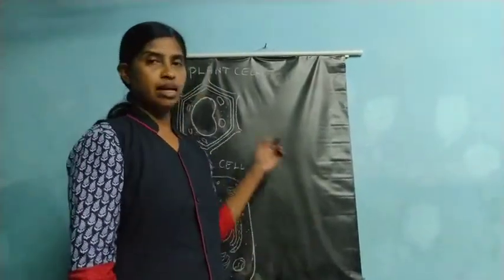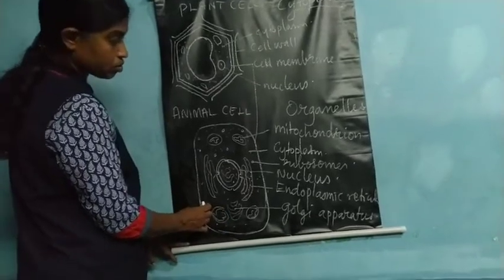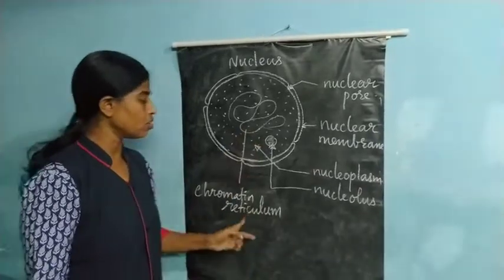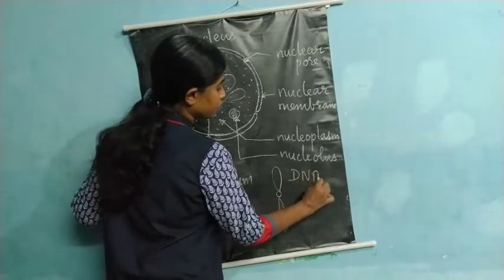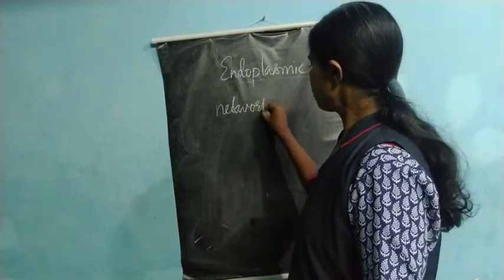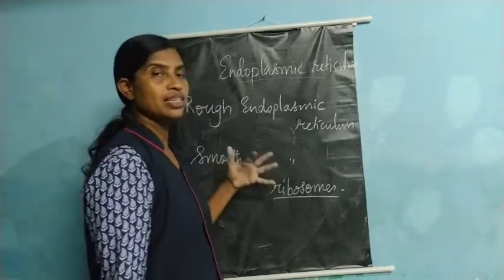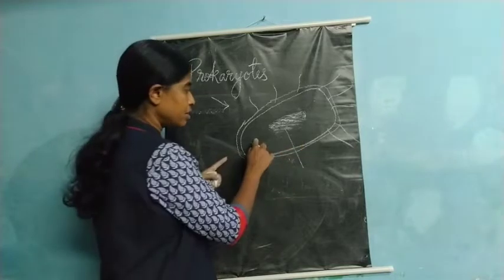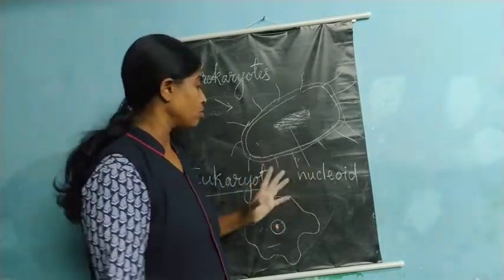Fundamental unit of life 2